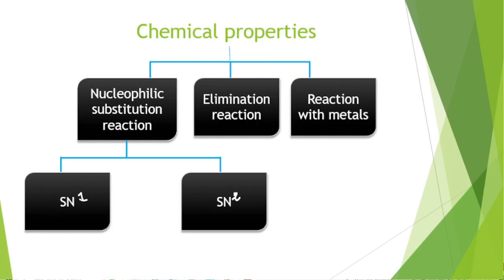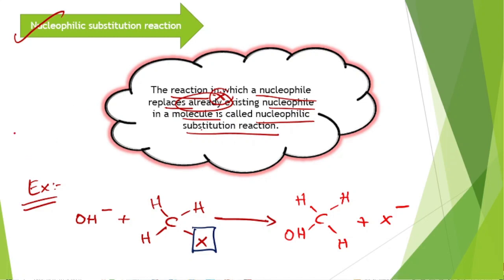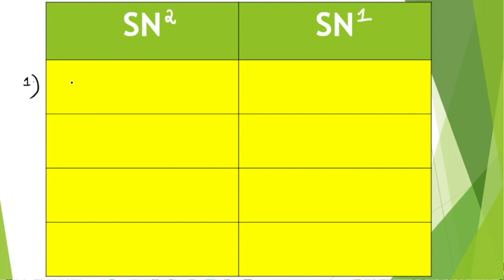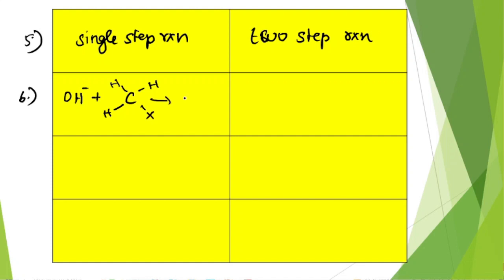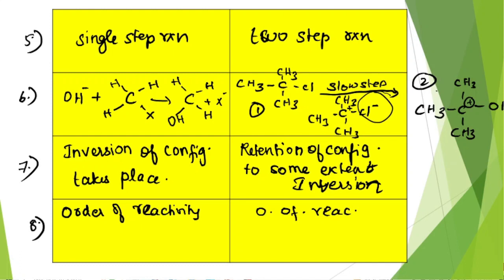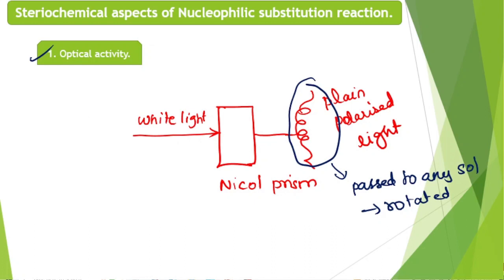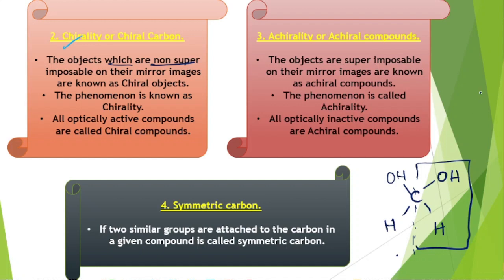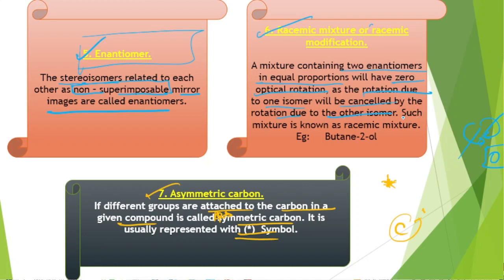|Haloalkanes and Haloarenes| Class12 | Chemistry | Part - 3|